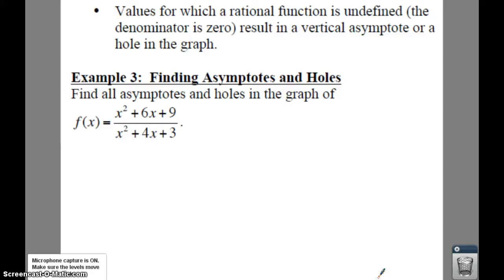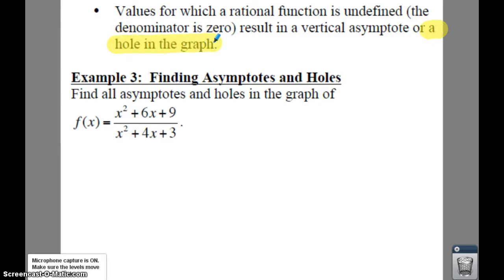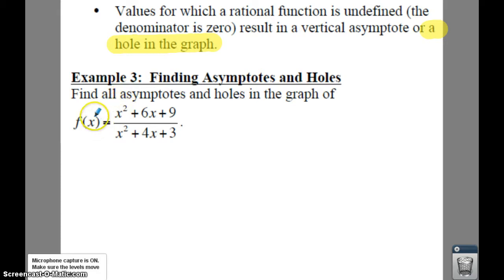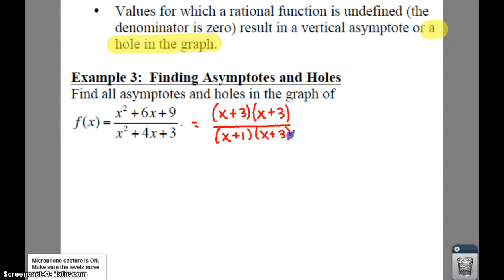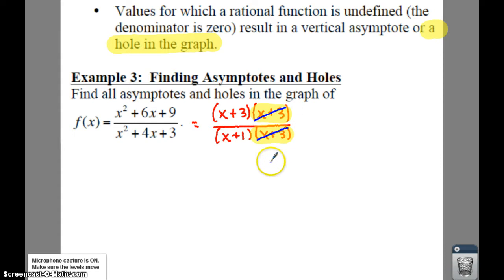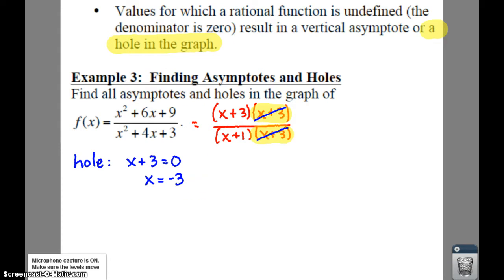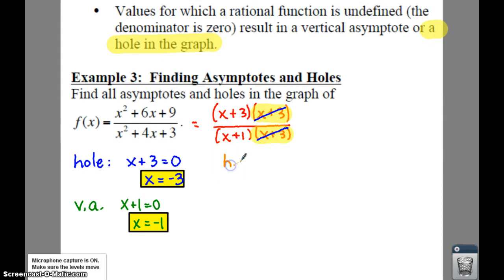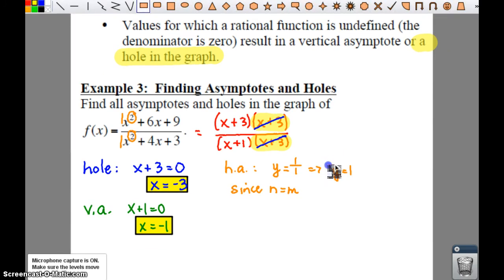PC: 2.6 Notes: Example 3 - Finding Asymptotes and Holes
Rational functions always have undefined values.  Typically they are vertical asymptotes, however, sometimes you can get a hole in your graph.  A hole is different from an asymptote, but found in a very similar way.